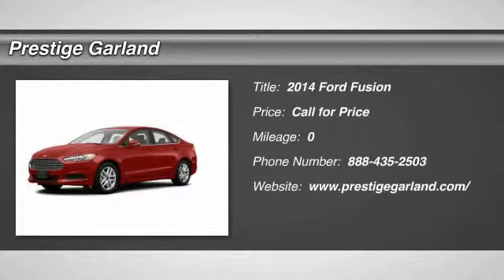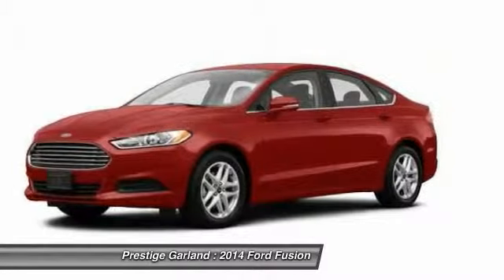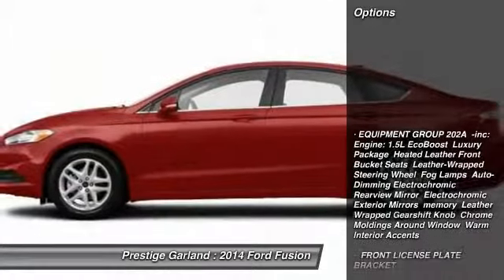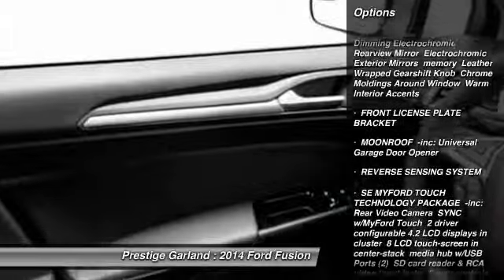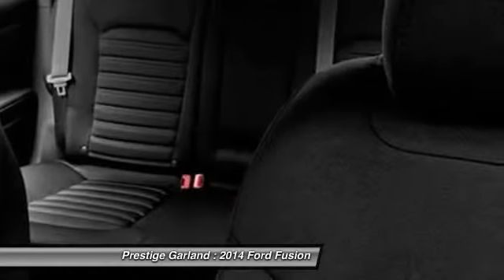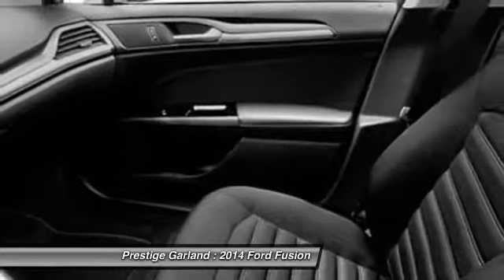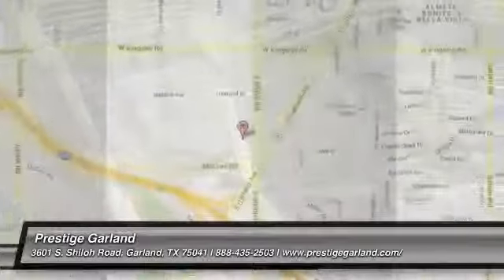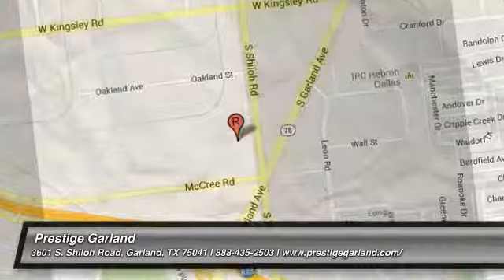2014 Ford Fusion Garland TX E1098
2014 Ford Fusion SE

Prestige Garland
3601 S. Shiloh Road

You'll love this 2014 Ford Fusion. This is a car you'll want to take home. With  miles, it features Automatic transmission and an exterior color of Ruby Red Metallic Tinted Clearcoat.